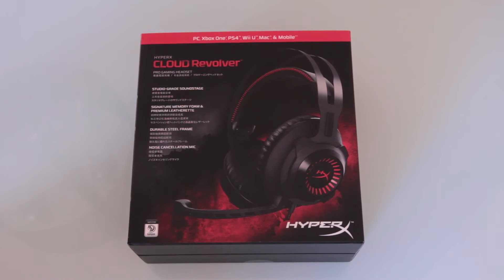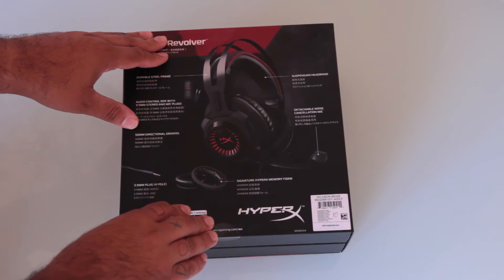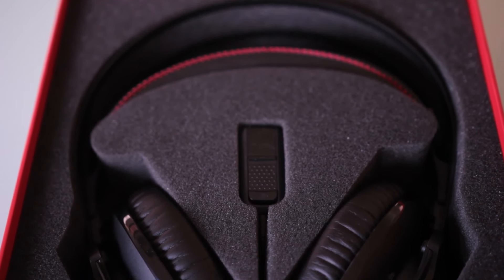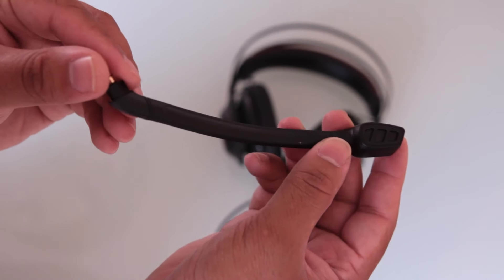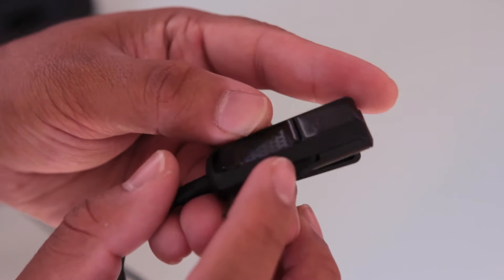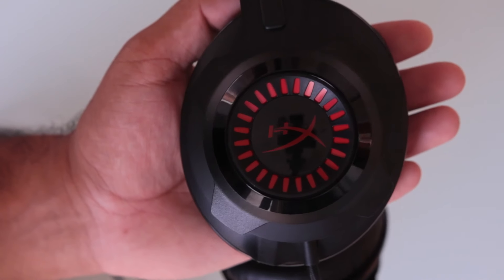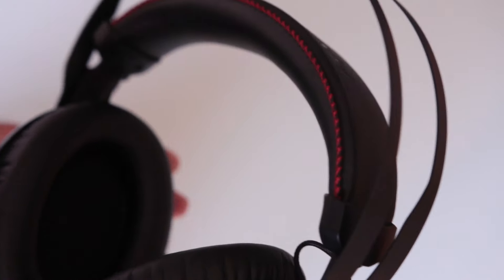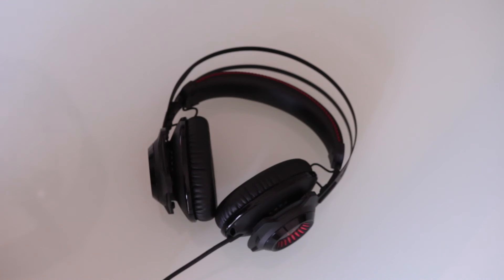HyperX Cloud Revolver Gaming Headset | Unboxing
●Studio-grade sound stage
●Signature HyperX memory foam with premium leatherette
●Durable steel frame
●Detachable noise-cancellation microphone
●Next-generation directional 50mm drivers
●Compatible with PC/PS4/MAC/Xbox One (Xbox One Stereo Adapter may be required, not included)